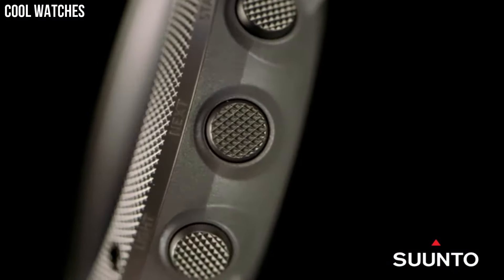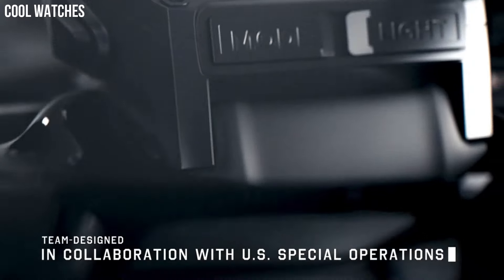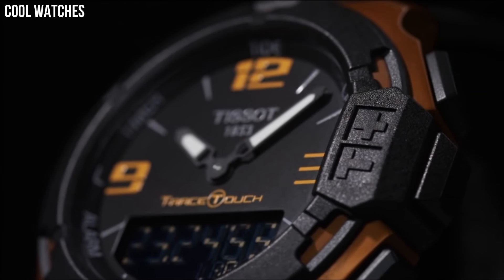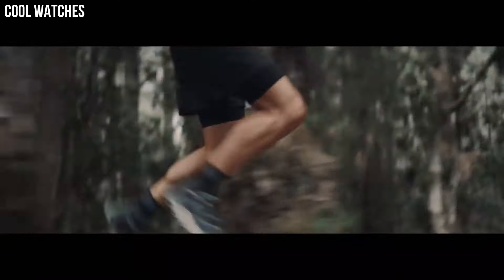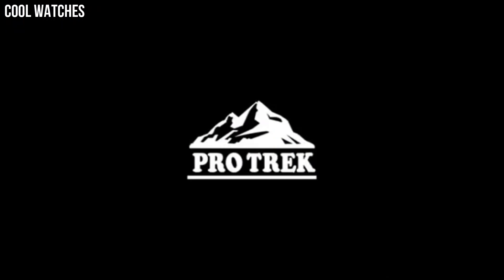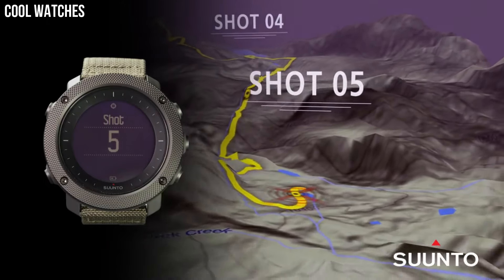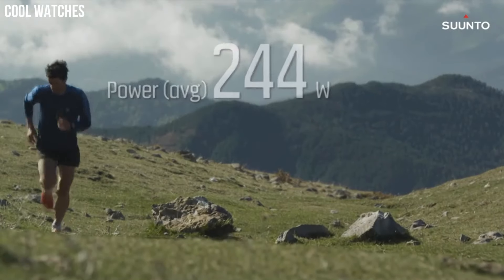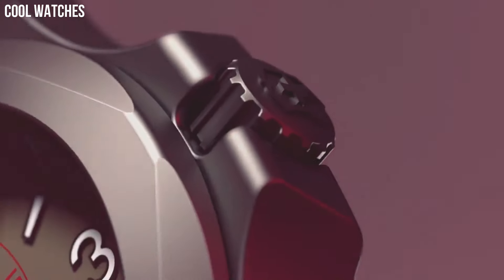Top 7 Best Outdoor Hiking Military Watches 2024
10.CASIO PRO TREK PRG-600 Watch

09.Luminox 8831.KM Recon

08.Casio GW-9400

07.Nixon Regulus SS A1268

06.TISSOT T-TOUCH SOLAR

05.SUUNTO 9 BARO Watch

04.CASIO PRW 2500T

03.Suunto Traverse Alpha Watch

02.SUUNTO Ambit3

01.Victorinox INOX Titanium